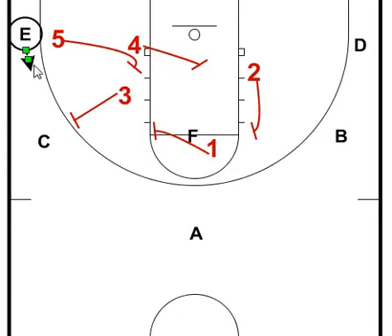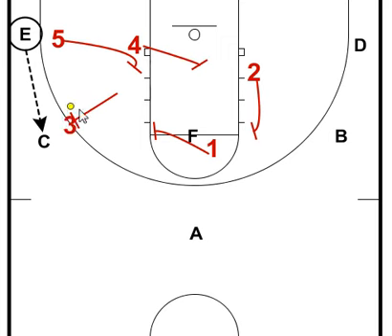3-2 zone pass E to C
3-2 zone pass E to C